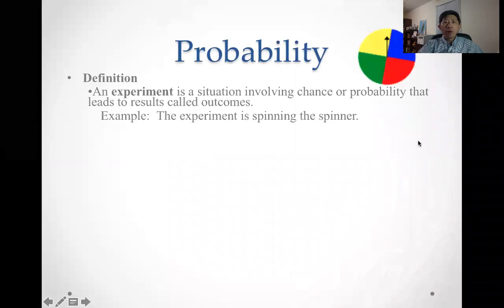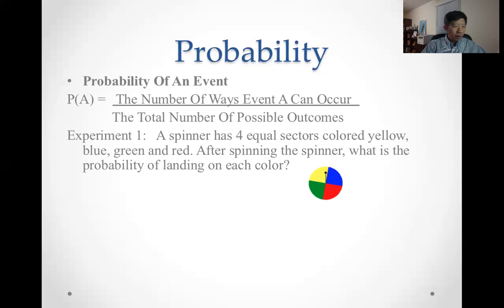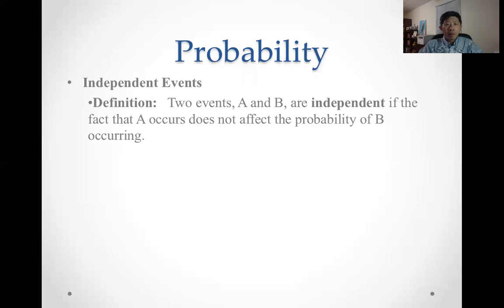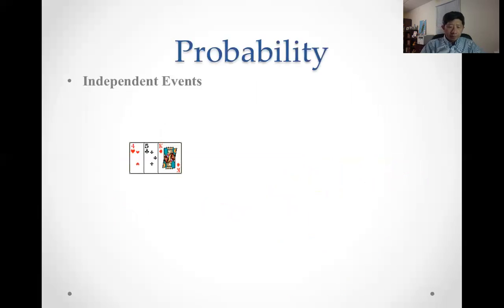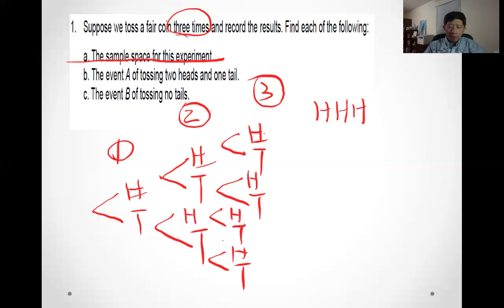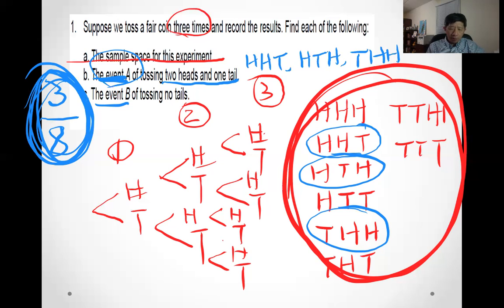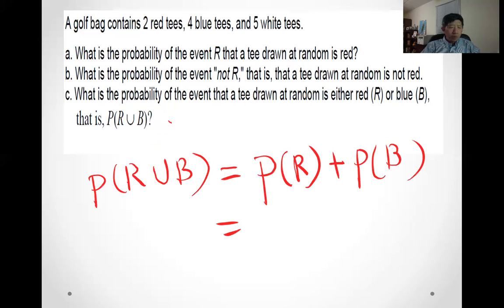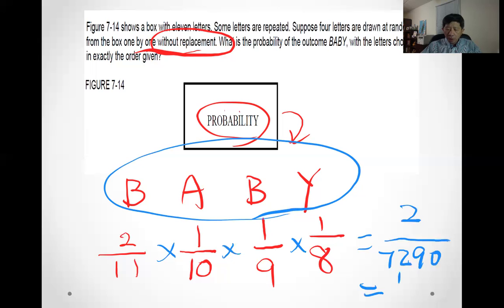CI 389 Lesson 12